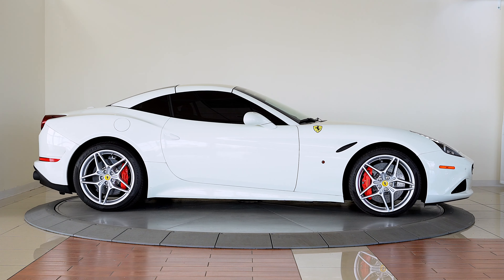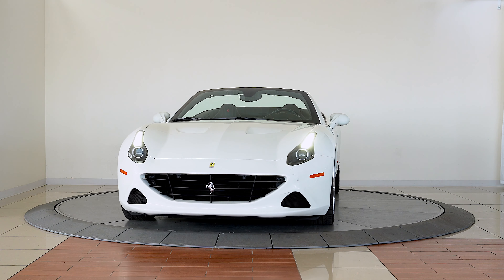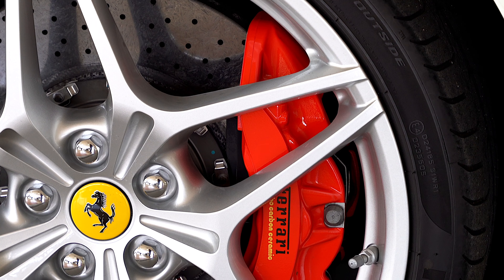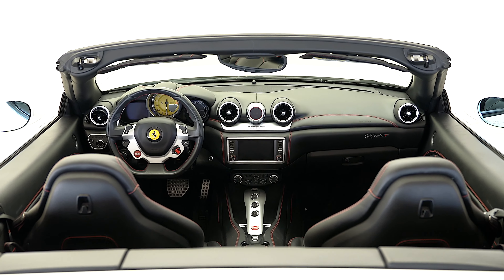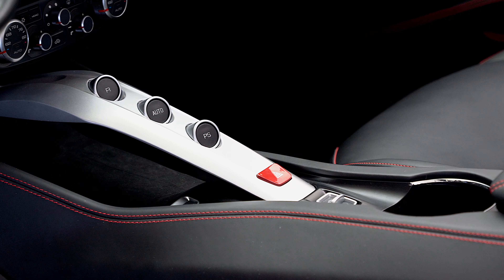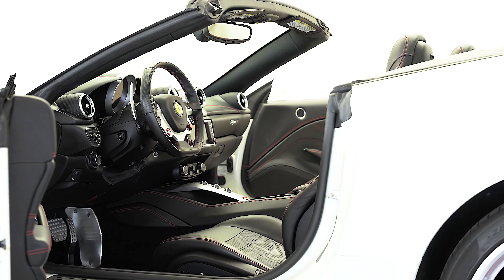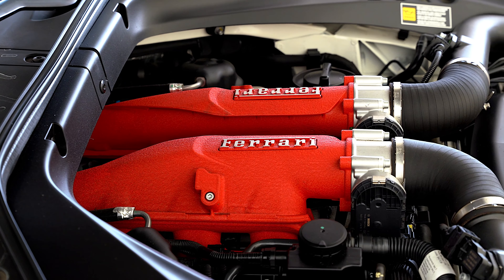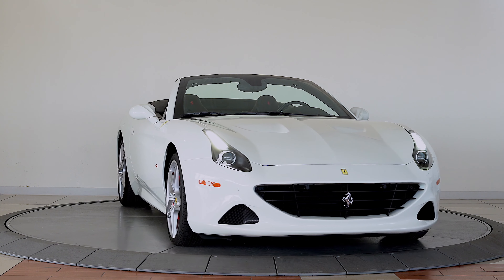2016 Ferrari California T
New Arrival:
Ferrari California T
Ferrari Approved Eligible
Year: 2016
Miles: 9,662
Transmission: 7-Speed DCT
Exterior: Bianco Avus
Interior: Nero
Type: Used
Location: Denver

Ferrari of Denver presents this 2016 California T in Bianco Avus over Nero leather interior! This locally-owned Ferrari was just traded in to us for a new Ferrari model. It has been fully inspected/reconditioned and meets all criteria to be eligible for a Ferrari New Power warranty if desired. This car also has free annual maintenance through March 30, 2023. This California T is equipped with the following options: Ventilated Full Electric Seats, 20" Forged Painted Rims, Rosso Scuderia Brake Calipers, Special Contrast Stitching and Horses Stitched in the Headrests in Rosso, 'Scuderia Ferrari' Fender Shields, Apple Carplay, Parking Camera, Foldable Rear Seat Backrest, Electrochromatic Mirrors + Homelink, and Yellow Rev Counter.

Ferrari of Denver
1480 E. County Line Road, Highlands Ranch, CO 80126